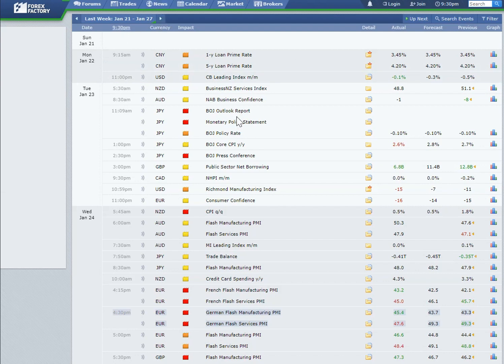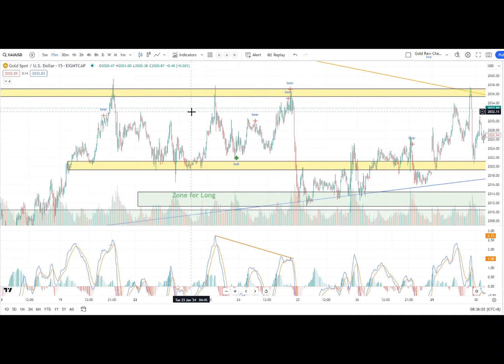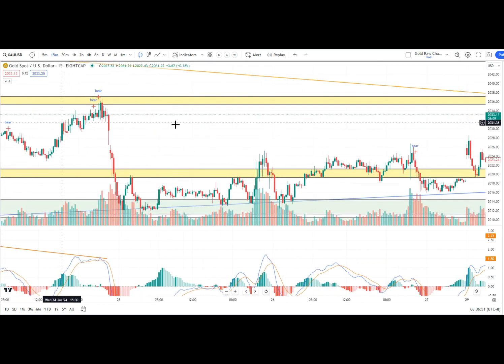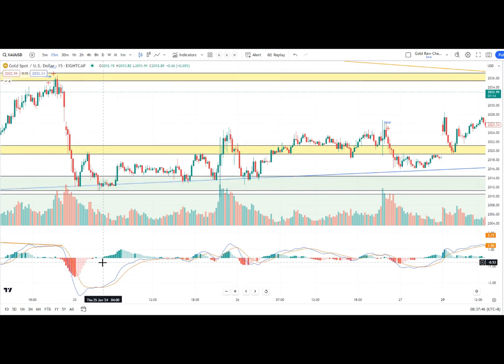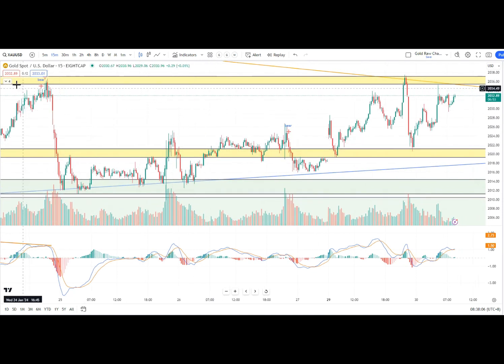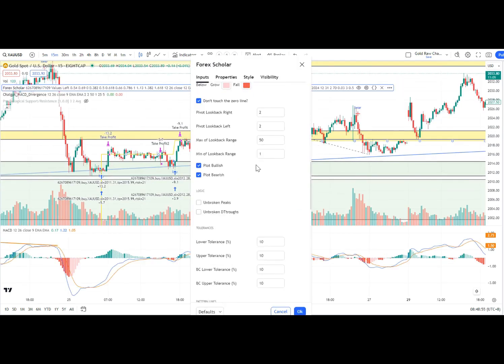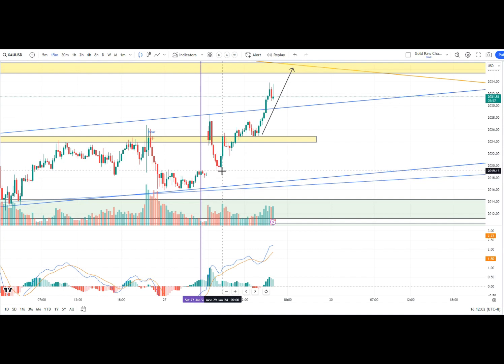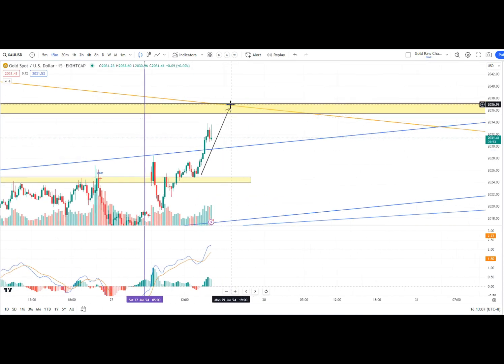Weekly Market Update GOLD PREDICTION LIVE TRADING XAUUSD ANALYSIS THIS WEEK 29012024 +17% Week 4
Weekly Update for Forex Market. +17% in Week 4 2024. Gold Trading and News Impact. Preparation for 29/01/2024-02/02/2024. Day Trading, Gold Trading XAUUSD 1) Market Trend and News Impact 2) Review & Reflection of trade setup 3) Preparation and Potential Trade for upcoming week. Join us for our weekly market update as we analyze and predict the gold market for the upcoming week. We'll also be live trading XAUUSD and sharing our insights and strategies. Don't miss out on this opportunity to learn about live forex trading and potentially see a 17% increase in your profits! Week 4 is going to be a game changer, so be sure to tune in and join the action.